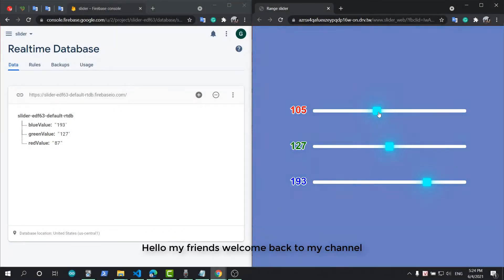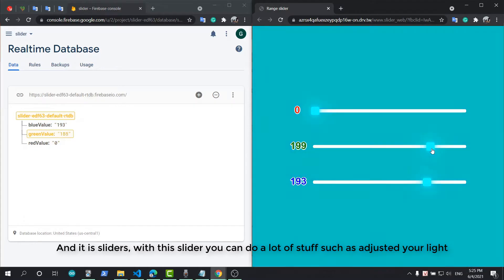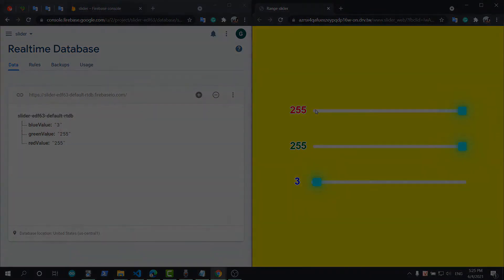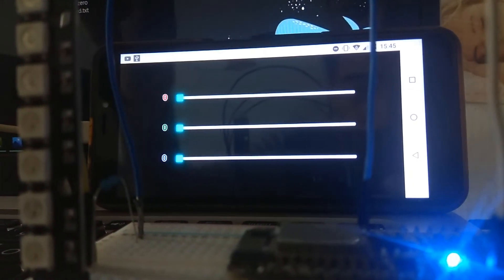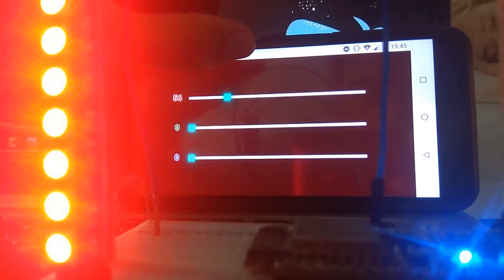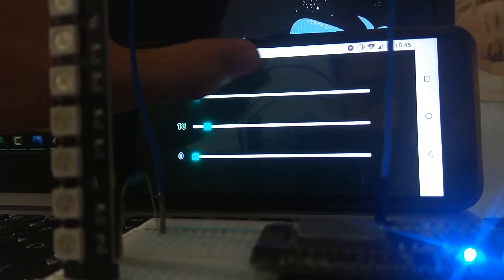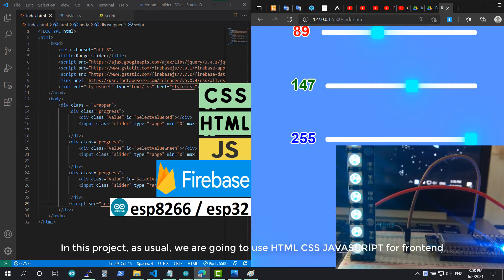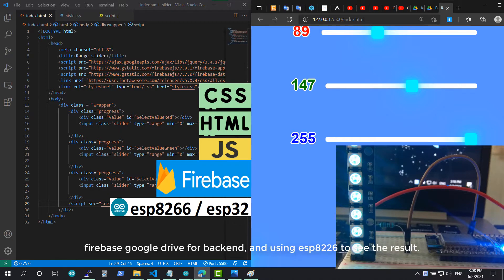Slider - ESP8266/ESP32 - HTML CSS JS FireBase - Control your device from over the world!